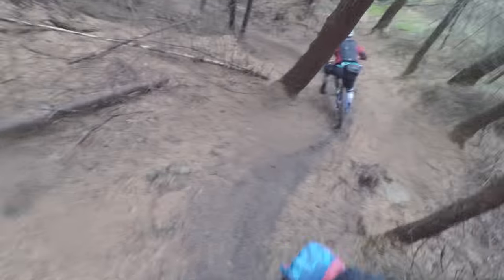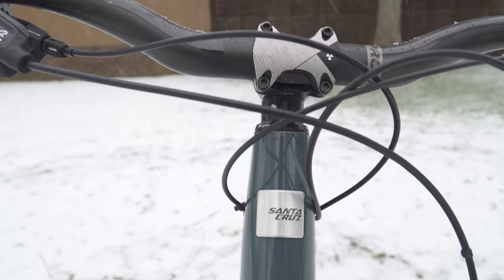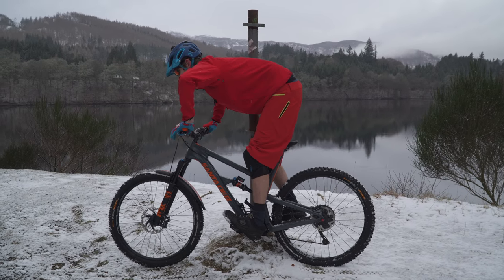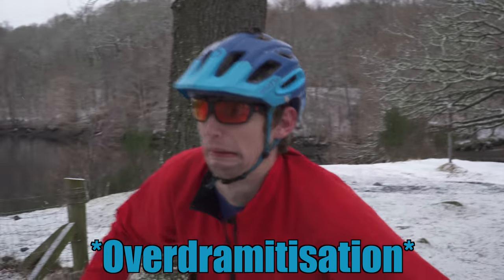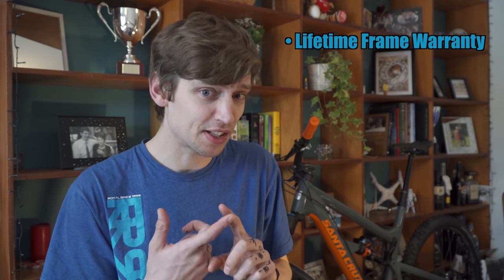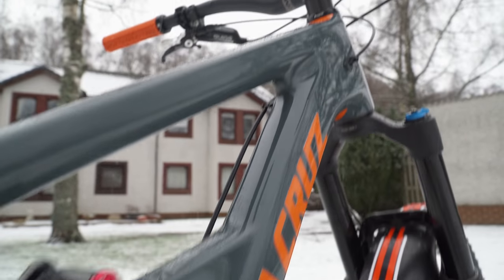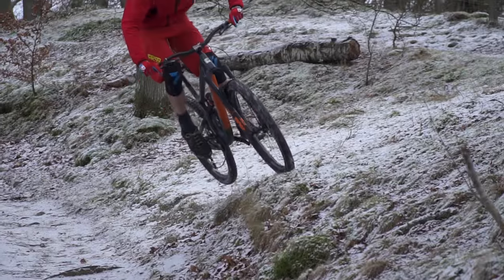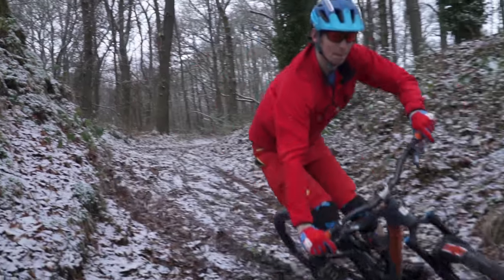10 Things I LOVE/HATE about my Santacruz Hightower LT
All my thoughts after 2 months with my Hightower LT. It's some bike!

If you like my channel and fancy helping support it, feel free to drop a wee donation my way which will go towards making more content:

MANY THANKS! :)

My mountain bike coaching company: Sick Skills

Ben Cathro

Ben's Bikes:

DOWNHILL
Santacruz V10 with custom build
Fox 40 Float forks with X2 shock
Sram Guide brakes
Shimano Saint drivetrain
Hope Pro 4 hubs on Stans Flow mkIII rims
Continental Der Kaiser Black Chilli Tyres at 28 and 25 psi.

Sram Guide RE Brakes

MY NEW BIG CAMERA
ALL THE BITS TO MAKE IT RAD - (MIC) (TRIPOD) (ND FILTER) (BATTERIES)
ACTION CAMERA
ACTION CAMERA GIMBAL
BEST DRONE - 2.7k 30fps